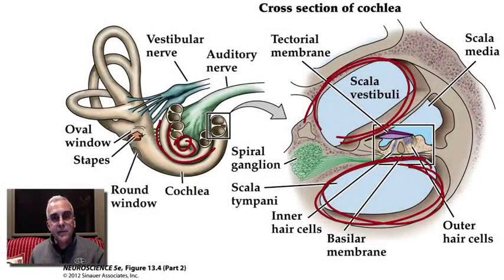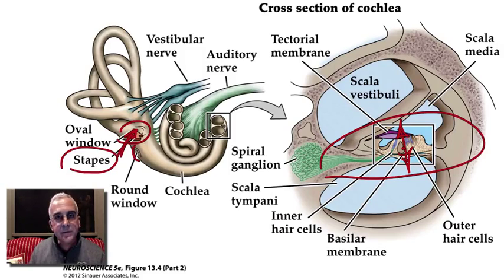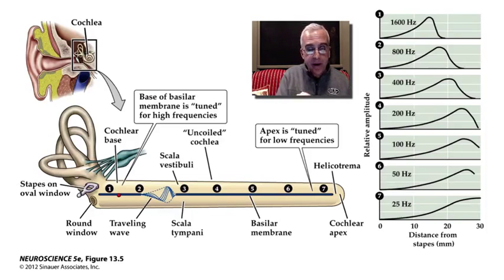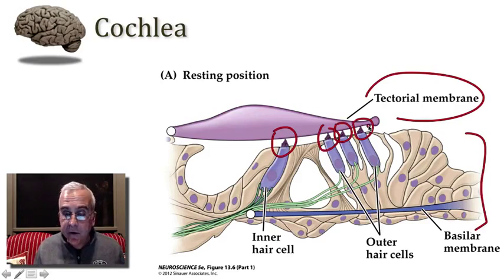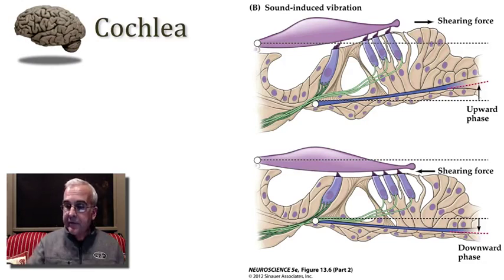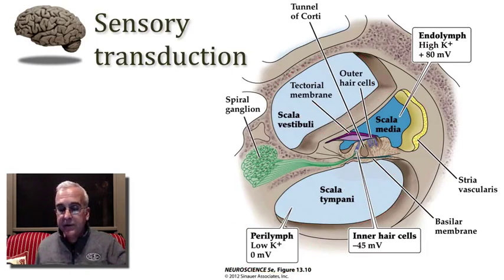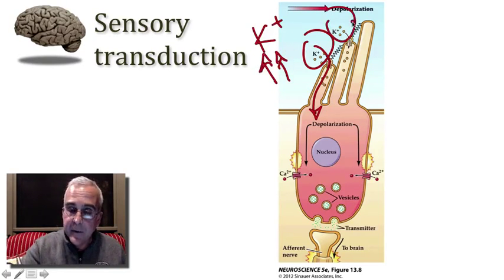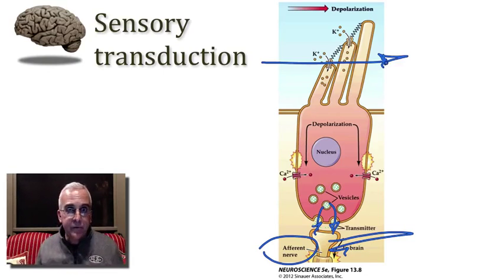MN3 30 3 30 Auditory System Peripheral MecAv20540977,P30